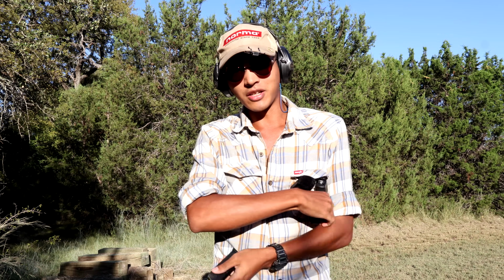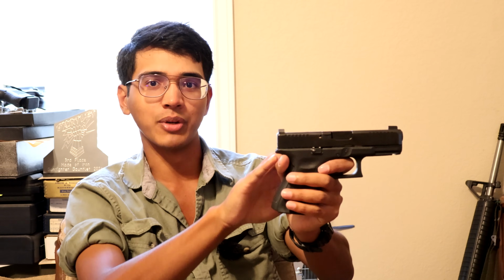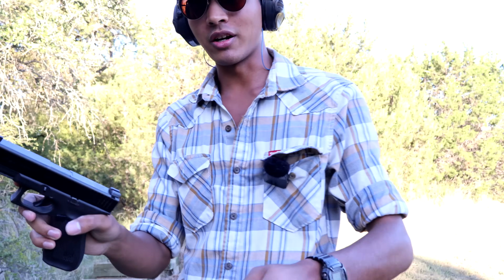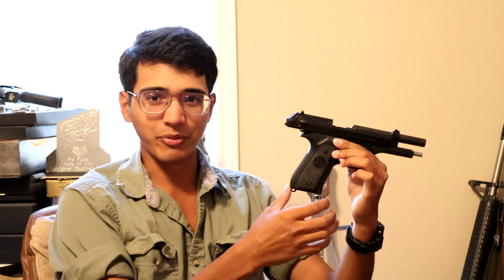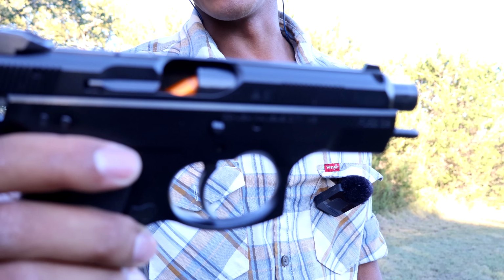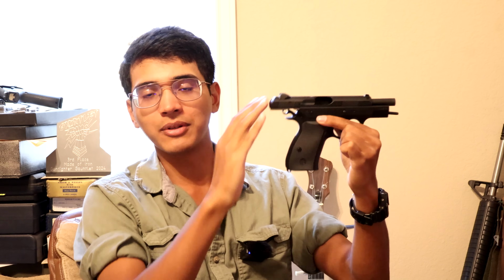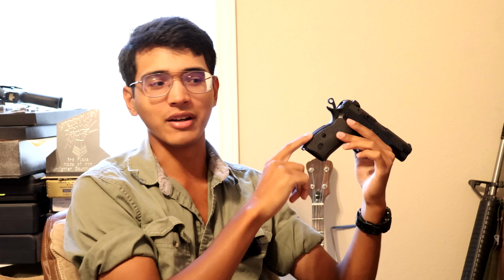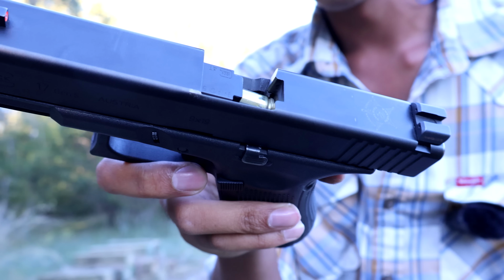Why Glocks Jam and Others Don't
During registration use the invite code COMBAT to get for free: 7 days of premium access, 250k credits, the premium tank Cromwell B, and 3 rental tanks for 10 battles each: Tiger 131, T78, and Type 64 if you’re a new player.

For returning players (who already have a WG Account AND haven’t played WOT for 30 or more days): 3 days of premium access, the 2D Style “Bargain” camouflage, 7-day rental of Premium Tank Centurion Mk. 5/1 RAAC  or a 100k credits compensation, if you already have this tank in your garage. Please let me know if you have any questions :)

Eye Patch/Eye Occluder
Targets:
*25 Yard Timed/Rapid* Target *Center* (B-8C)
*25 Yard Timed/Rapid* Target *Full Size* (B-8)
*50 Yard Slow* Target *Center* (B-6C)
*50 Yard Slow* Target *Full Size* (B-6)
*25 Yard Reduced* Size *Slow* Target (B-16)
*50 Foot Reduced* Size *Slow* Target (B-2)
*50 Foot Reduced* Size *Timed/Rapid* Target (B-3)

1/3 Steel IDPA Target
4" 6" 8" Steel Targets
Target Stand Brackets

9 Para Snap Cap
38 Spl Snap Cap

CHAPTERS:
0:00 Intro
1:57 World of Tanks
3:02 Methodology
3:56 Safety
4:51 Ammo Used
5:30 Glock 19M
6:44 Glock 17
8:15 5th Grade Physics
10:40 Beretta 92/M9
11:47 Cycle of Operations
13:12 Degrees of Failure
14:10 CZ-75 D
15:18 Test Results
16:45 The Limp Wrist Myth
18:02 Improving Reliability
18:57 Recoil Springs
20:16 Frame Mass Increase
22:02 Beretta 92 Full Mag Test
23:32 Glock 17 Full Mag Test
24:30 Results & Review
26:11 Recommendations
26:41 Relevance of Limp Wristing
28:54 Conclusion